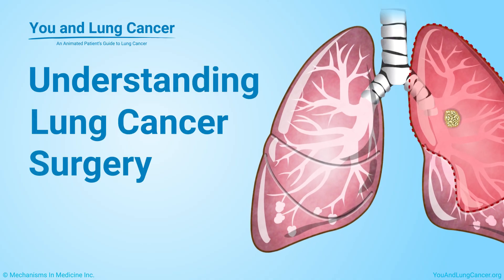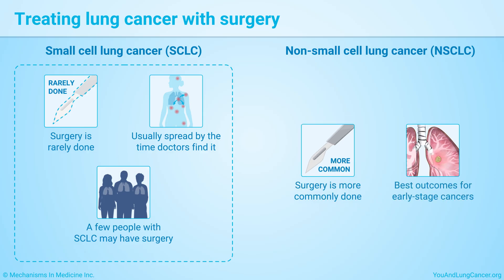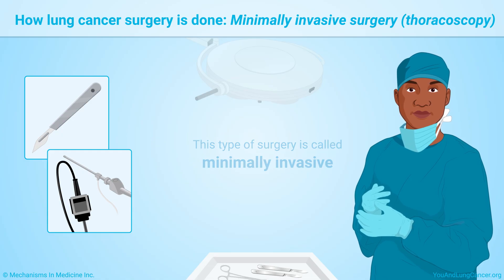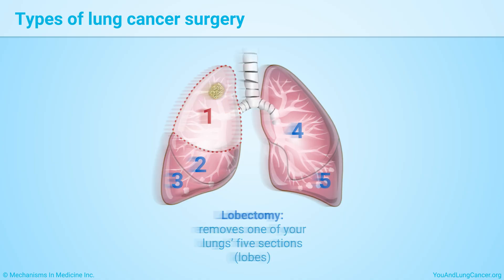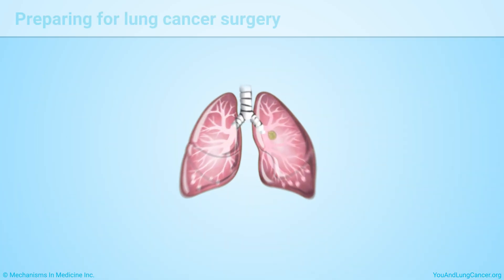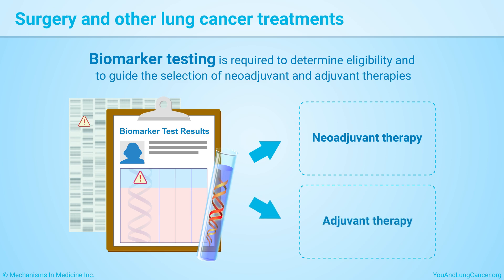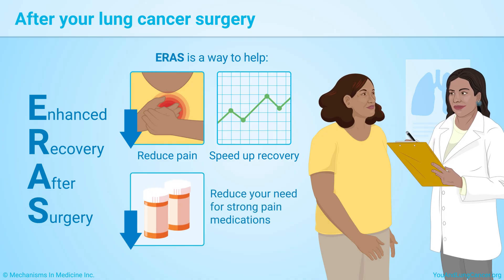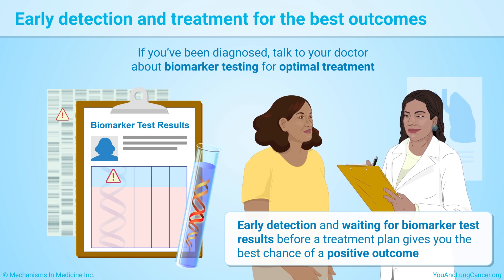Understanding Lung Cancer Surgery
This animation provides an overview of lung cancer surgery, including who may be eligible, what to expect before, during, and after surgery, the different types of surgery, rehabilitation, and more. You can also learn about surgery and other lung cancer treatments (neoadjuvant and adjuvant therapy), and enhanced recovery after surgery (ERAS). Especially when done early, lung cancer surgery can be a good treatment option. Watch to learn how with the right surgery team and approach, many people can live full, active lives after surgery.